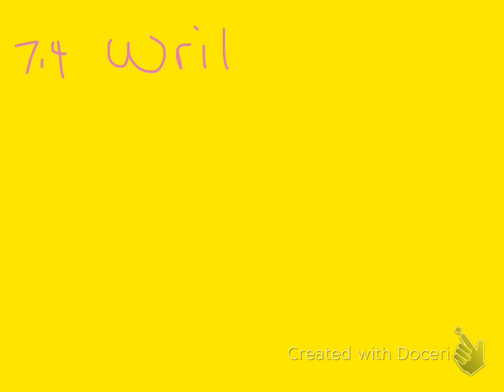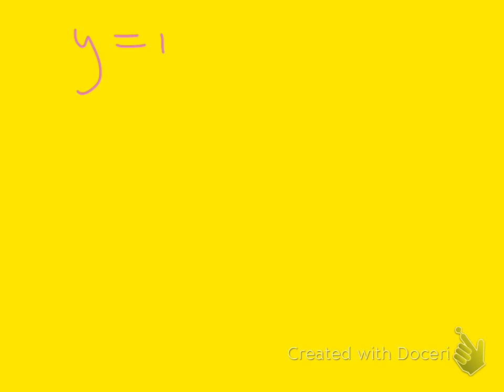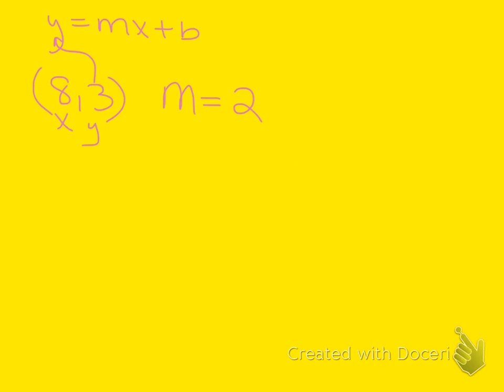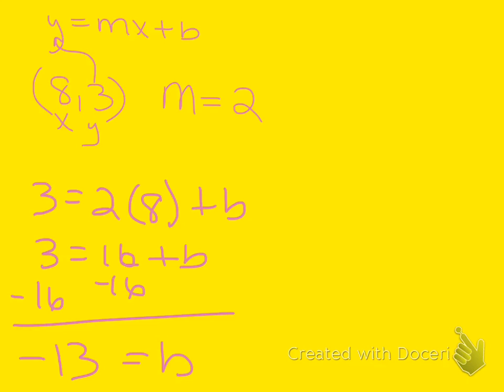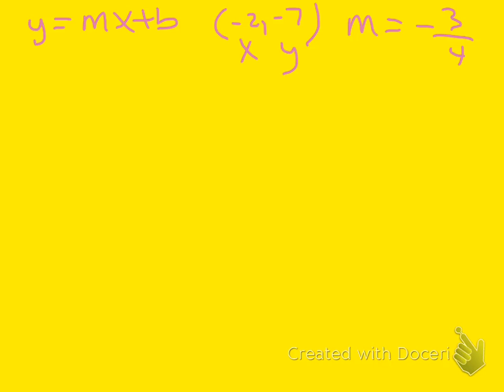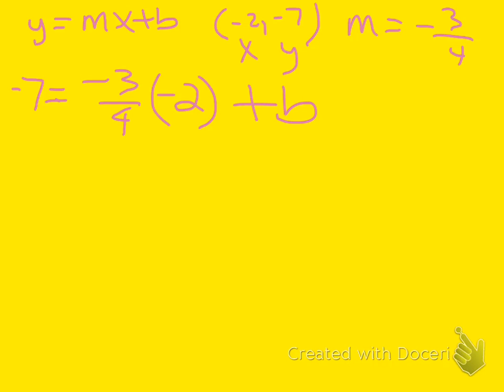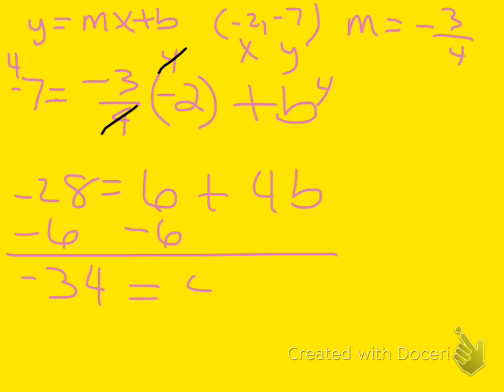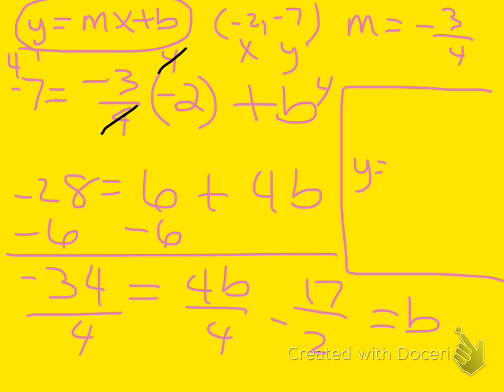Writing a linear equation with the point and slope